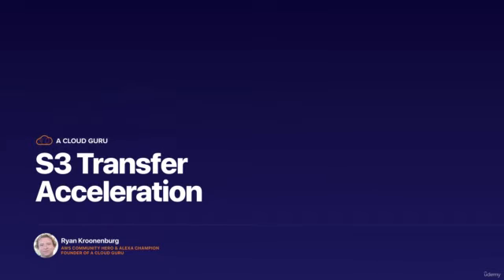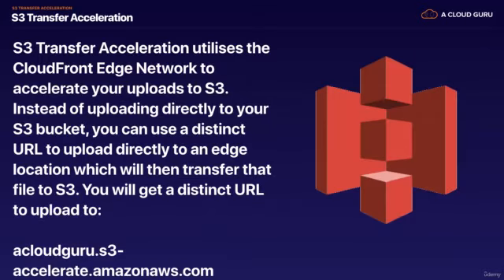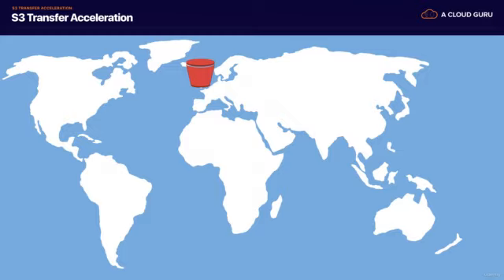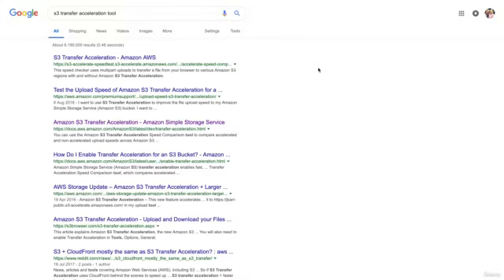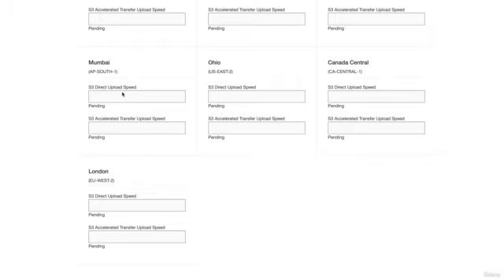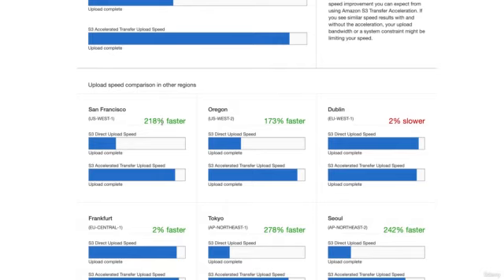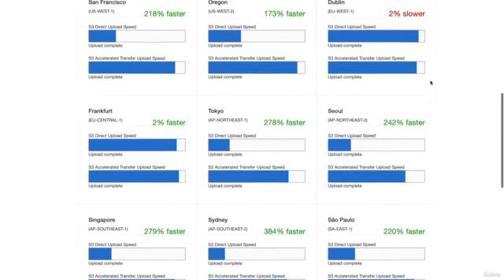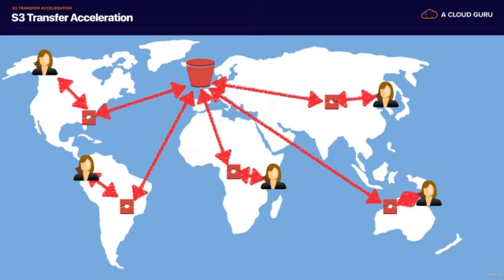AWS Certified Solutions Architect - Associate 2021 | AWS Transfer Acceleration LEC #23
[{(Owner information)}]

From: Lahore.